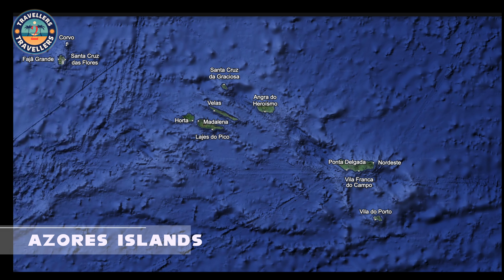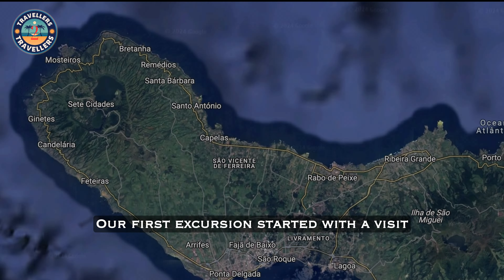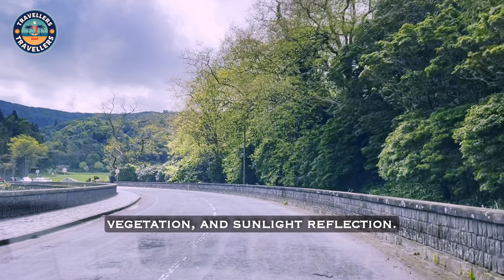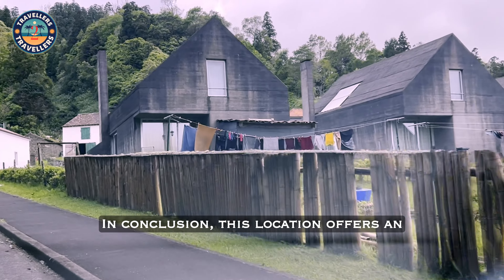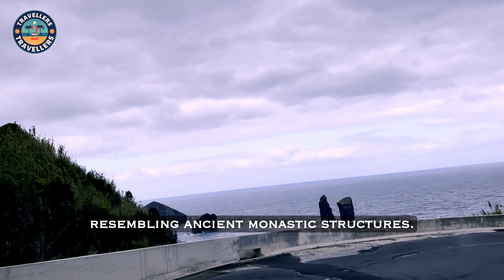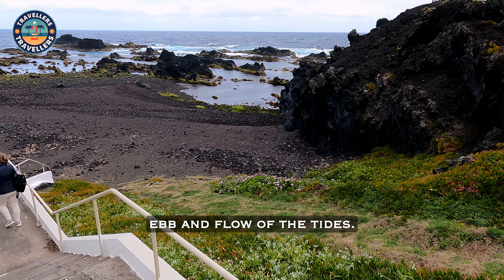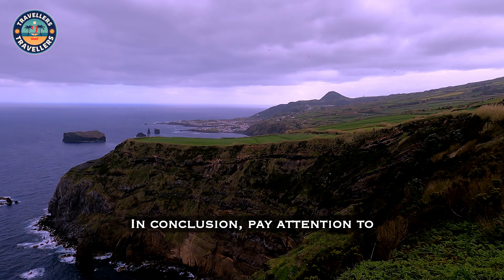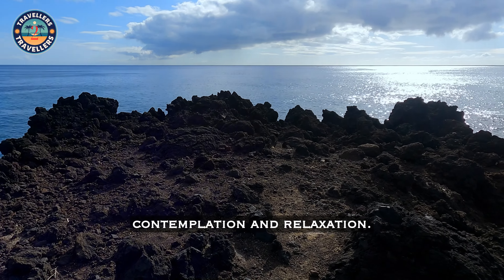Exploring Sao Miguel Island - Day 1 @Azores islands.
Sao Miguel is the largest of the Azores islands. Overall, the island is about sixty kilometers long and 15 kilometers wide.

To explore this wonderful place, we chose to rent a car and have our base camp in Ponta Delgada, the capital of the Azores and home to the only international airport in the archipelago.
Ponta Delgada is located on the south coast, approximately in the center of the island. Starting from there, in just over half an hour you can reach practically any point on the island.
At the airport we rented a car at a cost of around 40 Euros per day and from there we went to the hotel.
We chose to stay at the Hotel Lince. It is a 4-star structure, equipped with everything needed to stay in excellent comfort. We spent in April 150 Euros per night, for a double room with two double beds, including breakfast.

Our first excursion started with a visit to seaetaa chidaadaes, from there we then continued to Mosteiros and then on the way back we stopped in Feteiras